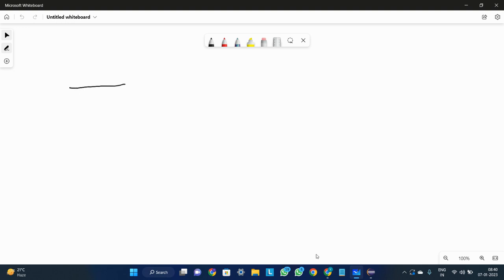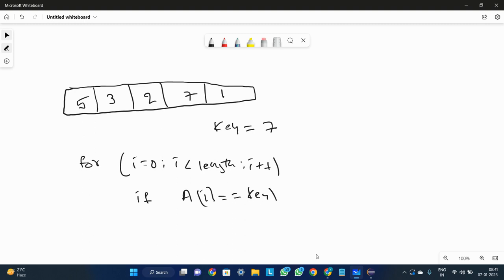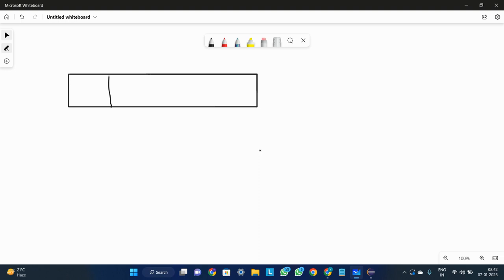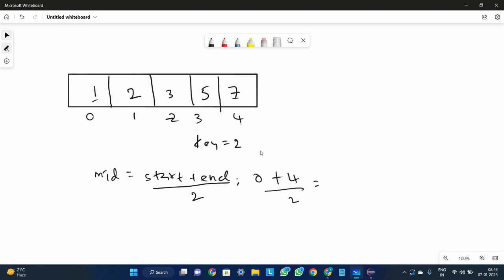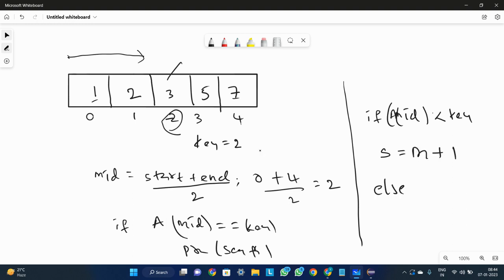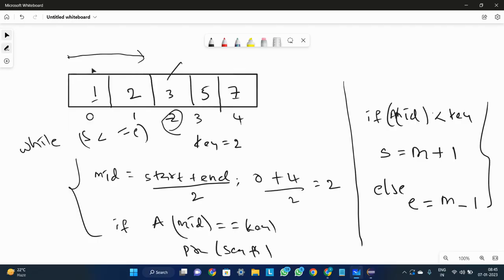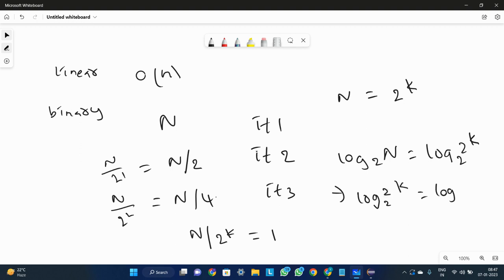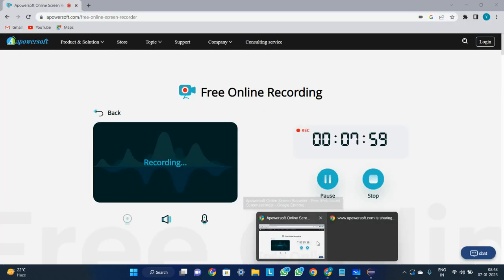Searching Algorithm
in this video we have discussed
linear search in array
binary search in array
and compare time complexities